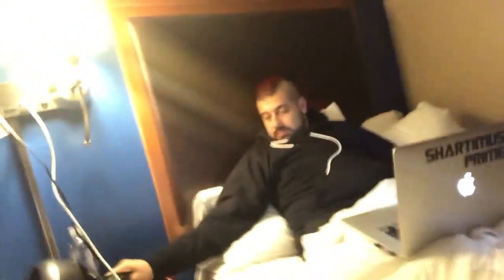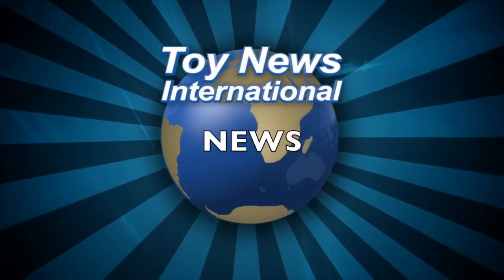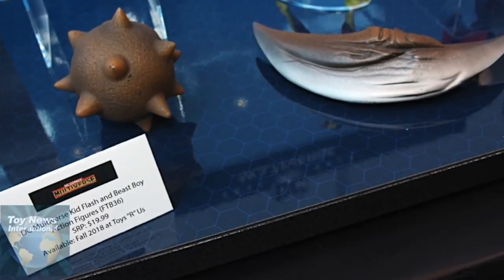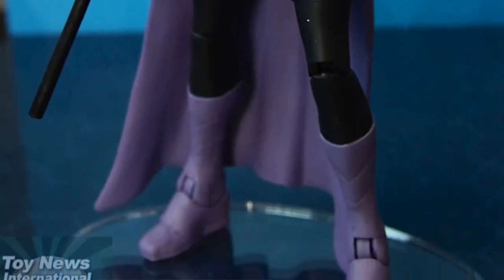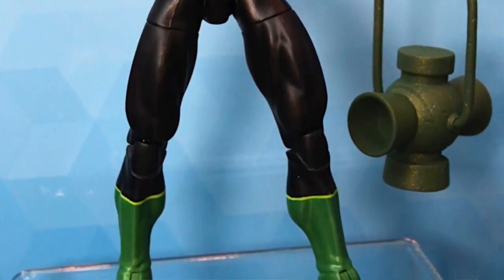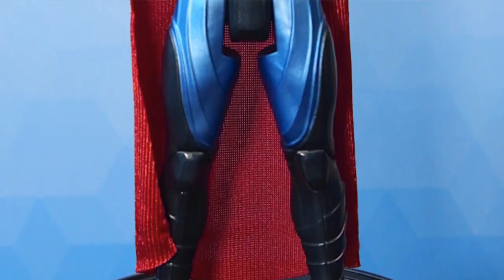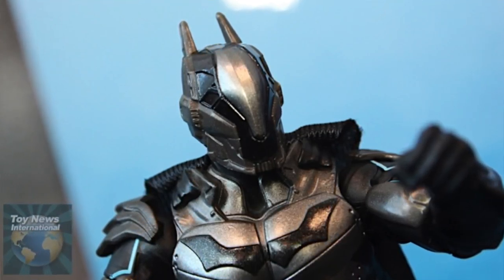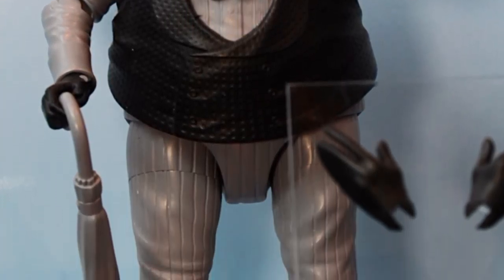TNINews NYTF Mattel 6" DC Multiverse Figures Recap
Get the latest scoop on all the Mattel DC Multiverse Reveals from New York Toy Fair.